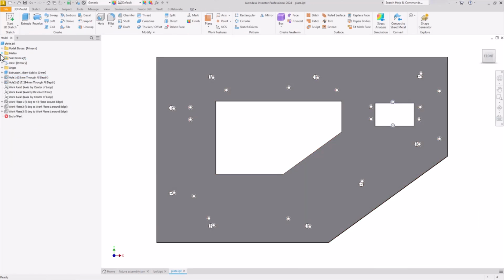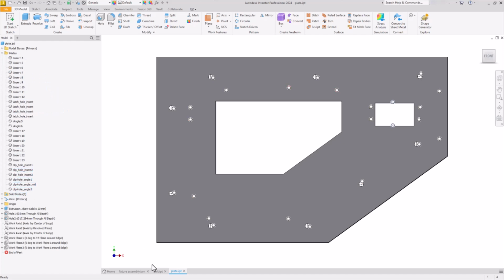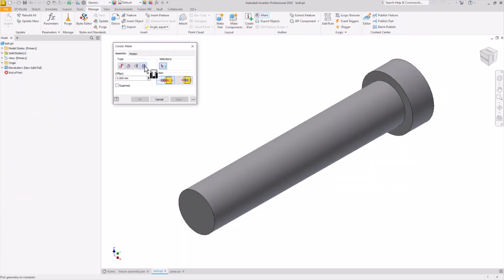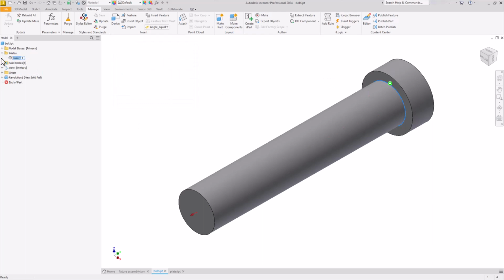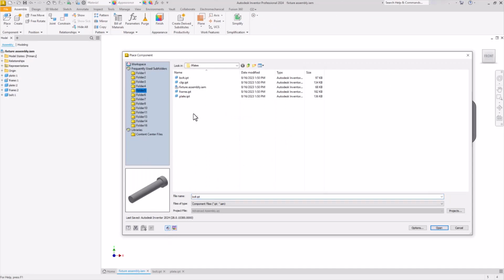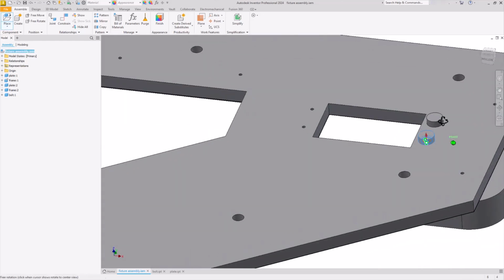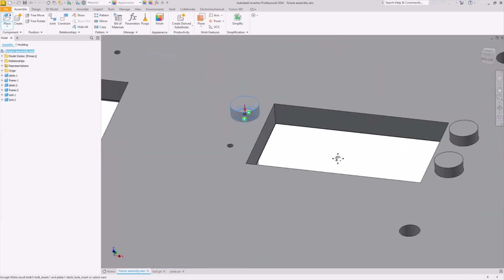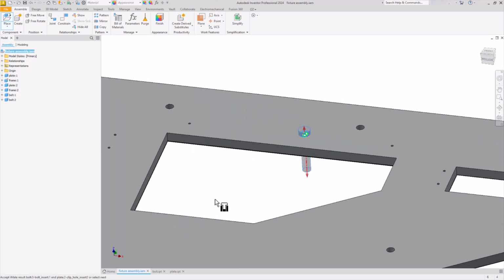Autodesk Inventor Advanced Assembly Modeling Sneak Peek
Autodesk Inventor assembly environment is overwhelming to say the least so let IMAGINiT put you at ease with the skills gained in our Advanced Assembly Modeling course.